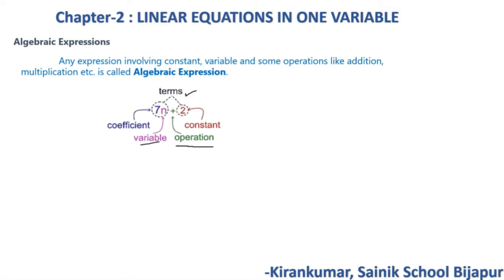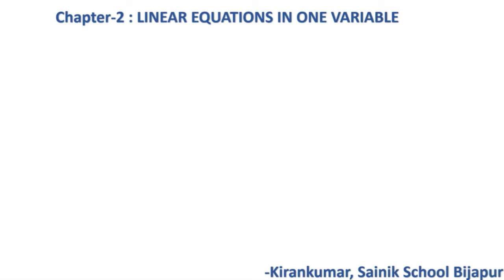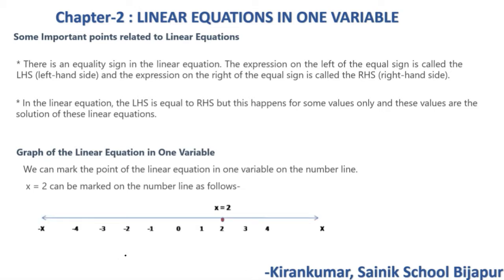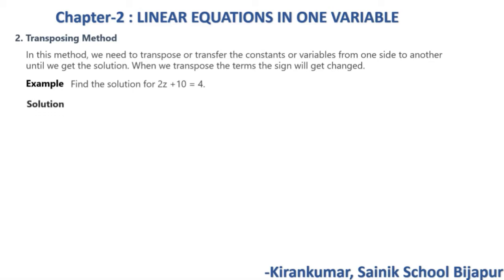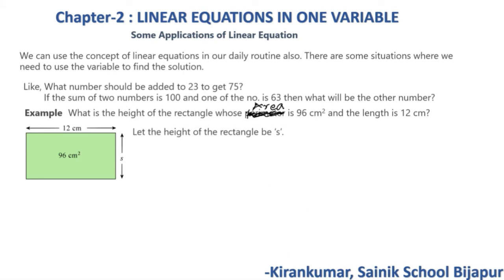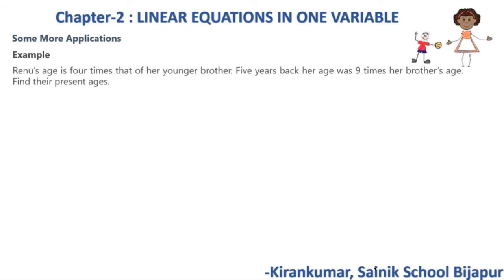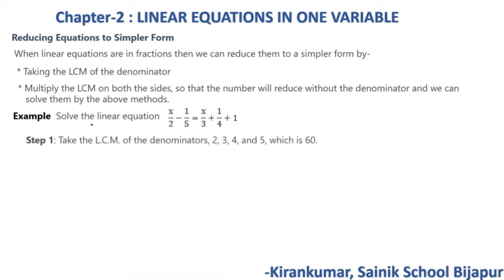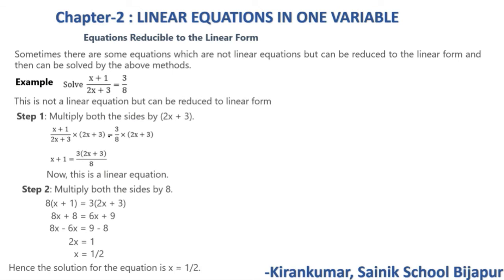VIII_LINEAR_EQUATION_IN_ONE_VARIABLE_PART-1